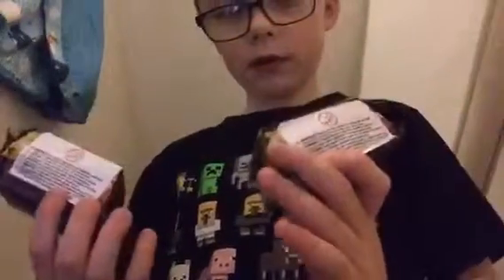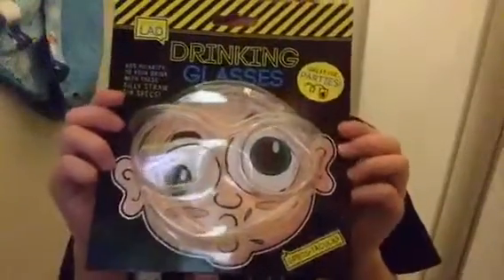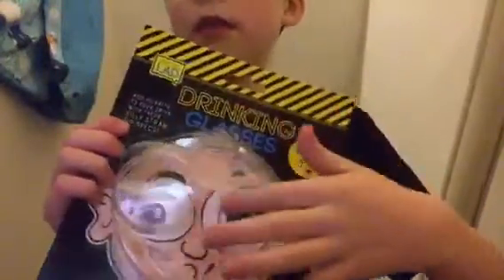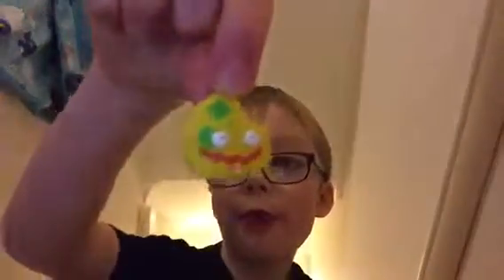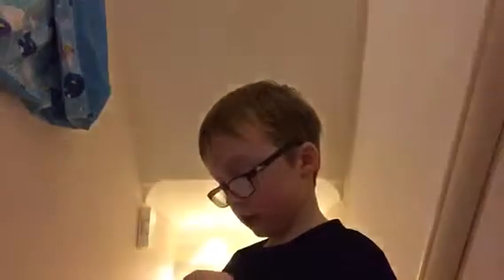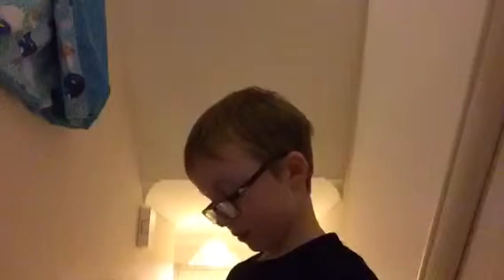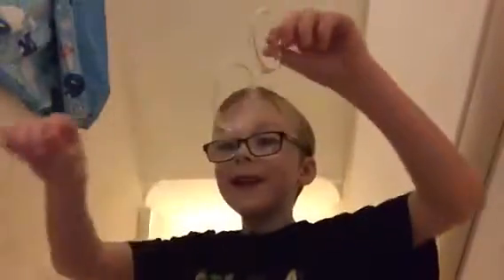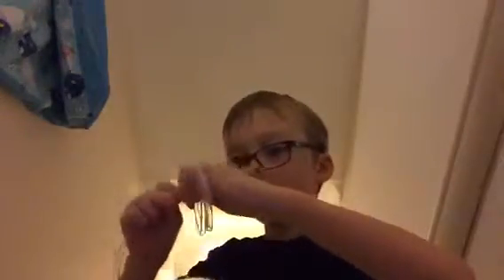My friend Erin got me an early Xmas Present!